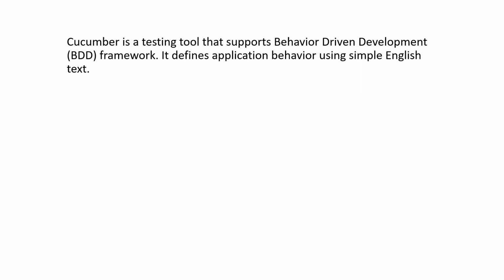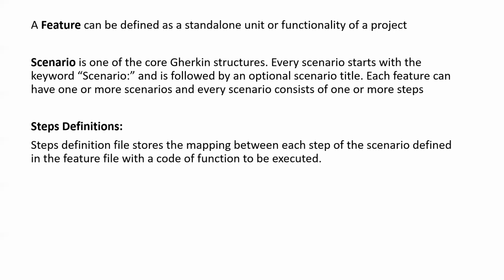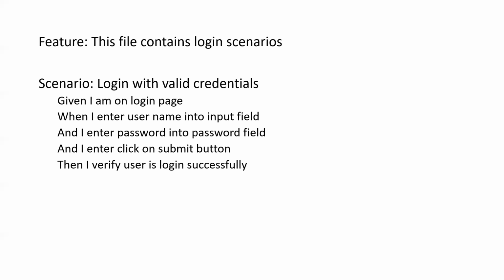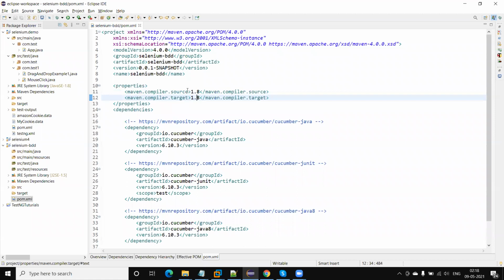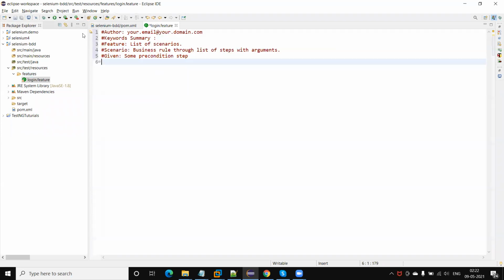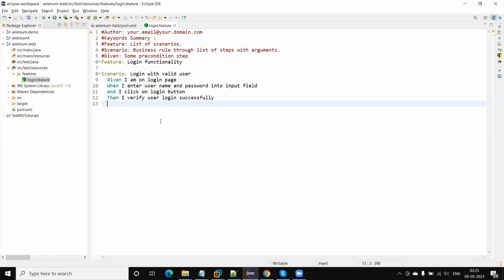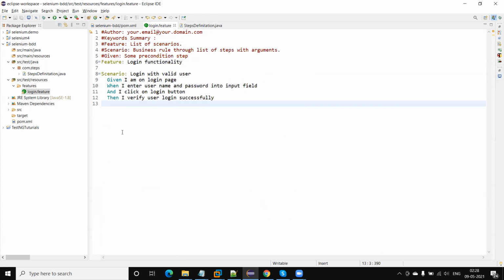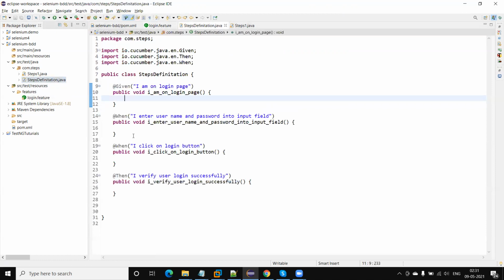Tutorials1 How to setup cucumber selenium in eclipse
How to setup cucumber selenium framework using maven
What is feature file, scenario and step definitions.
How to create steps definitions